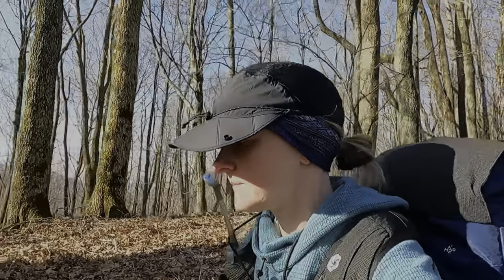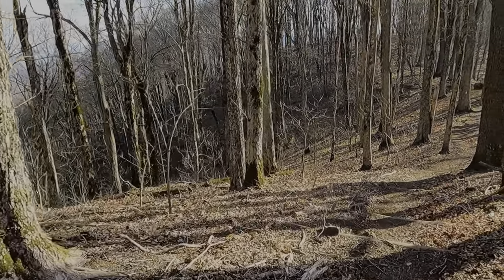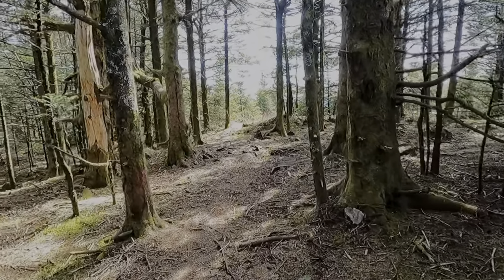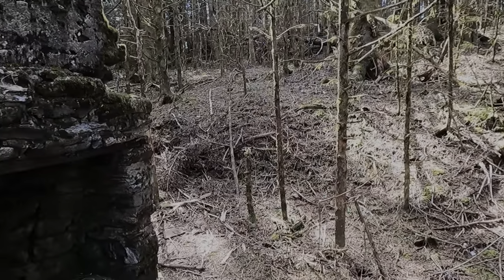Iron Mountain to Stealth Site Near Stan Murray Shelter | Appalachian Trail Thru Hike Day 34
Day 34: Iron Mountain to stealth site near Stan Murray shelter, miles 368.2 to 384.3?